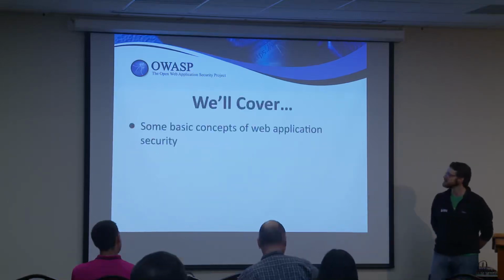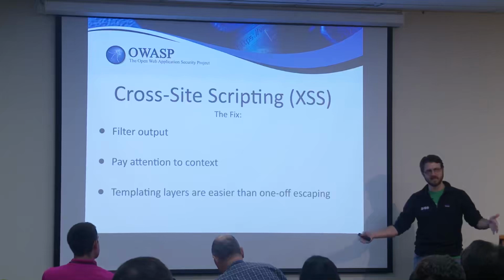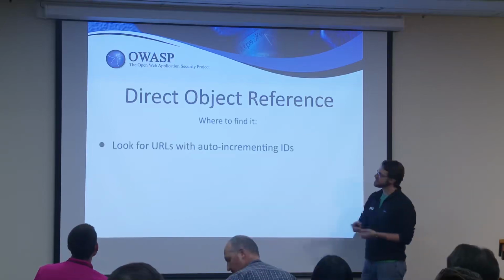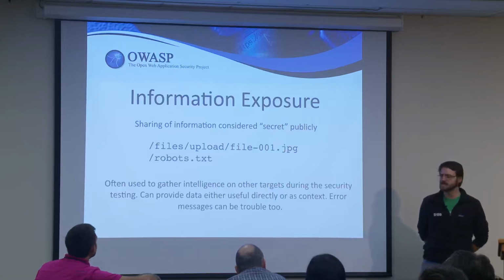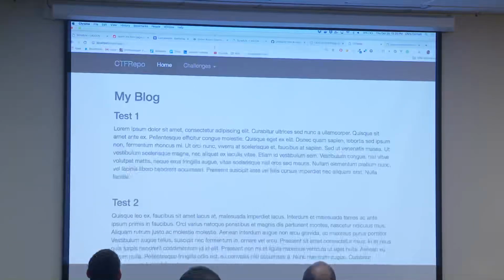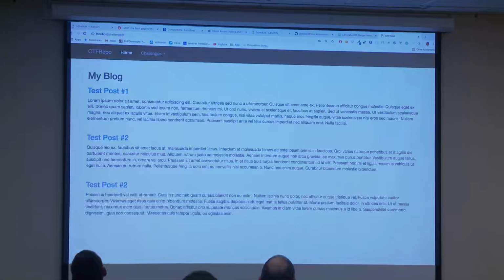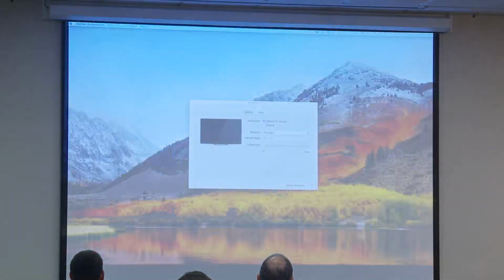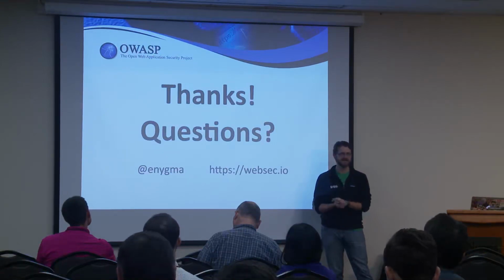Pentesting for Developers